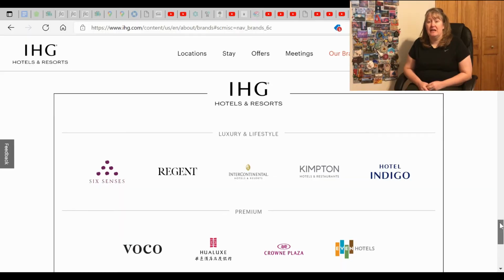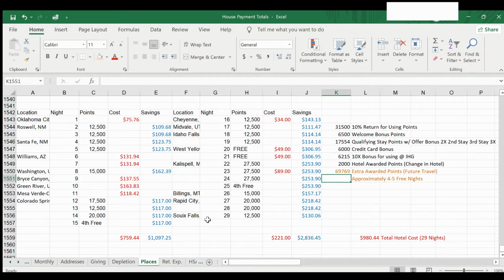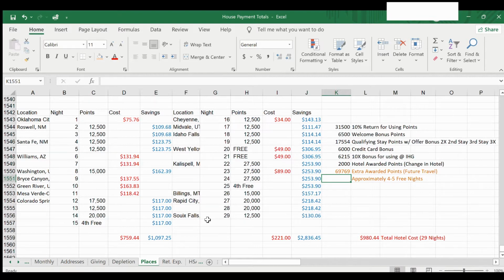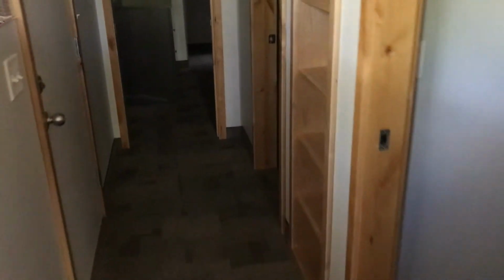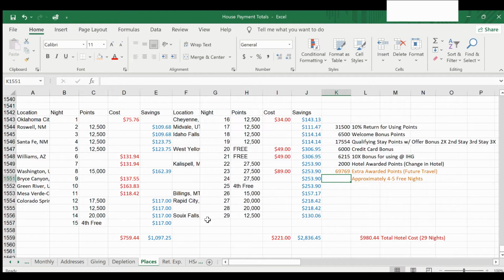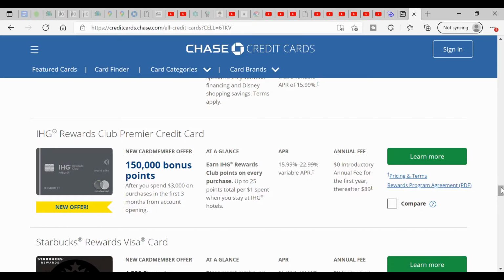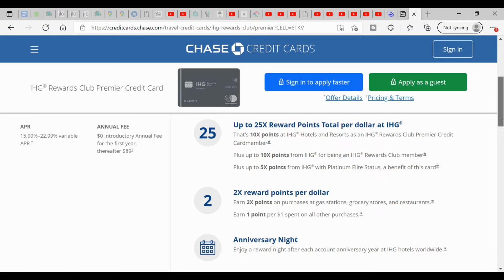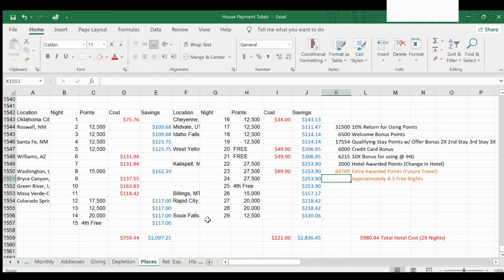We SAVED $3,933.70 on 29 nights of Hotel!!!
We traveled around the Mid-West for 29 nights during the summer of 2021.  Our total spending was under $200 per person for the 29 nights.